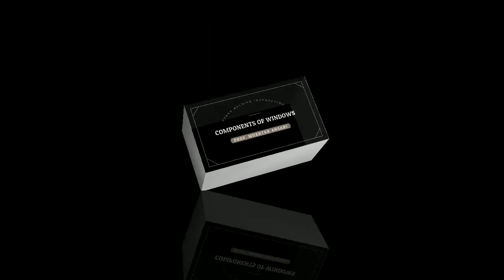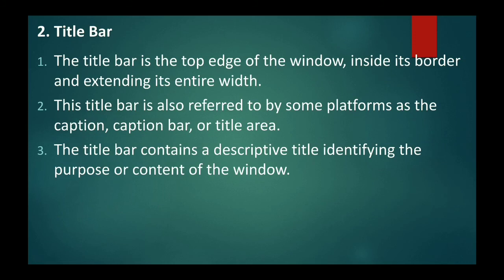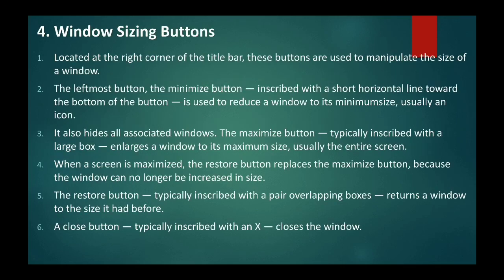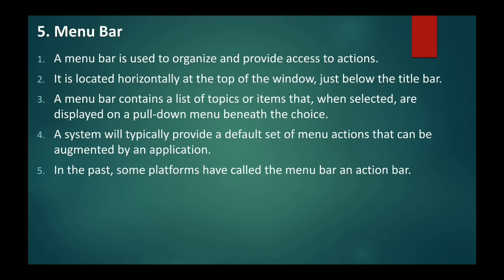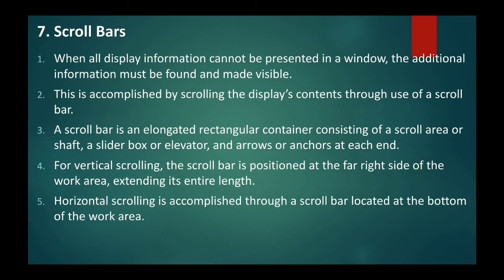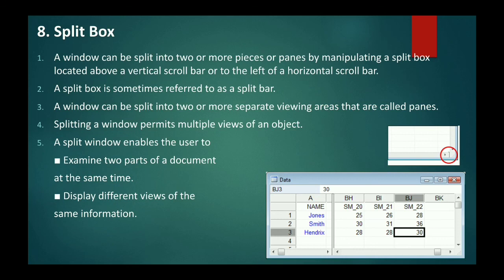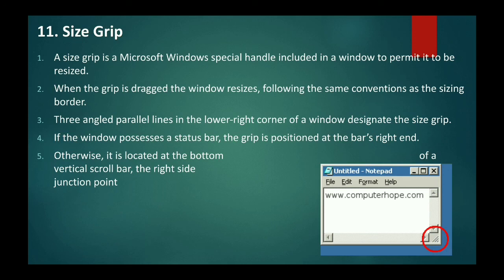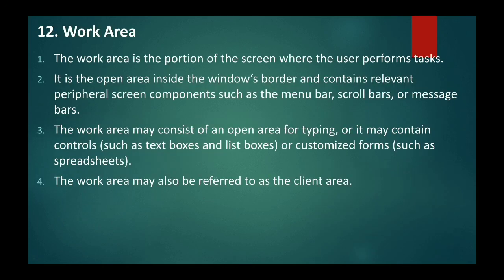Components of Windows | Interaction styles and communication